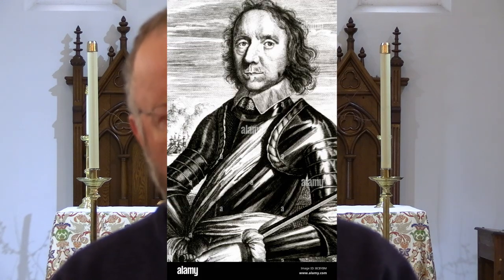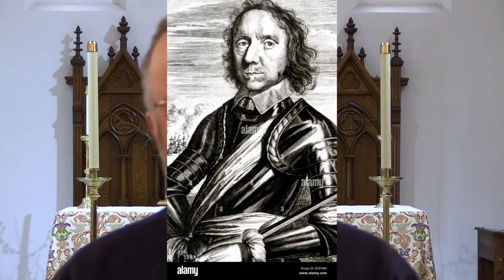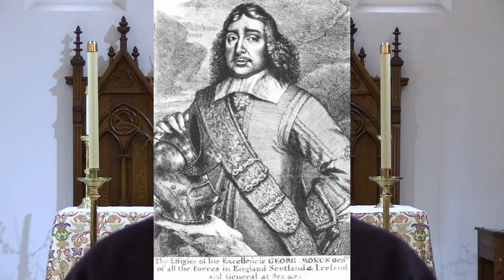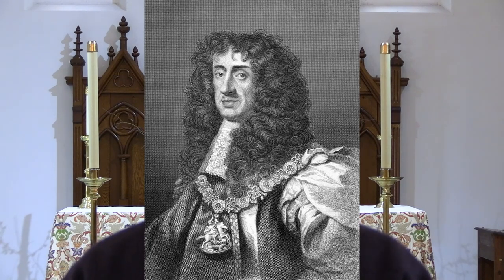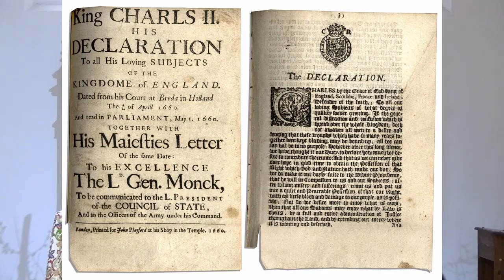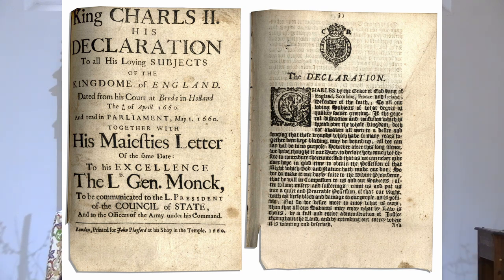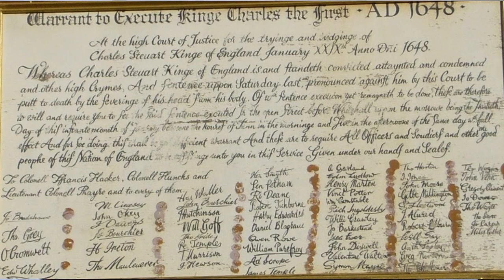17th Century Anglicanism The Restoration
An Amazing Restoration in Church and State:
The return of a Stuart King, Bishops and The Prayer Book